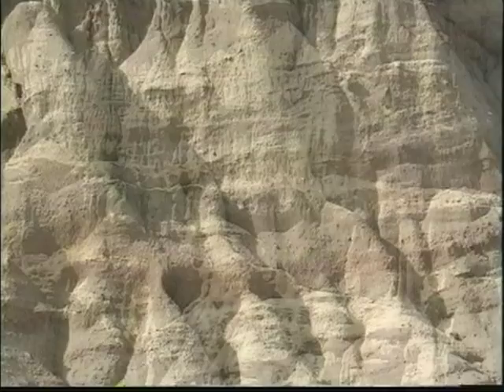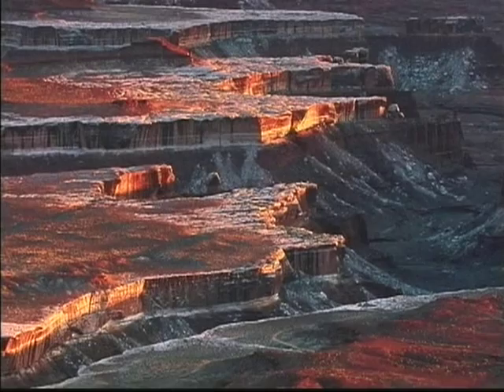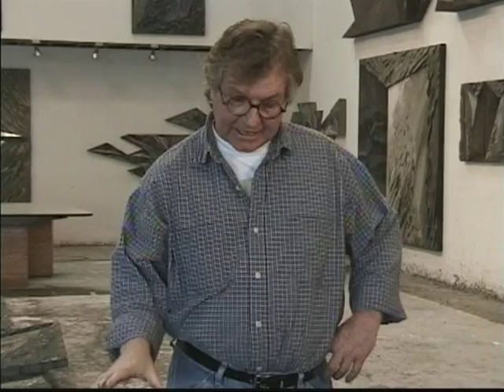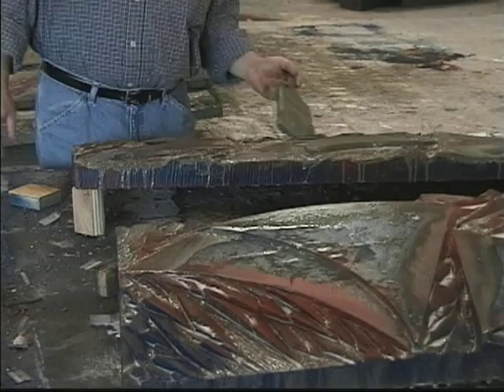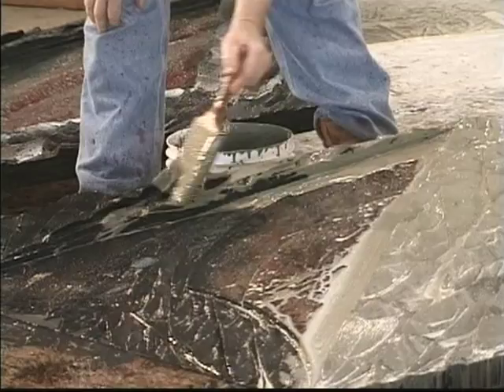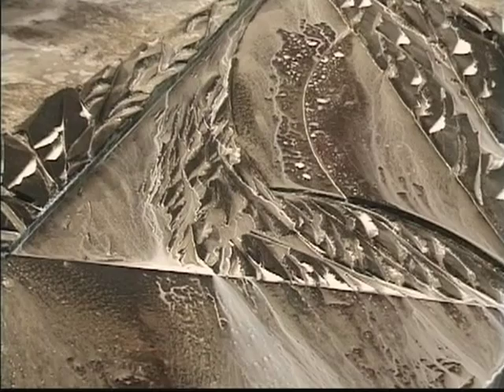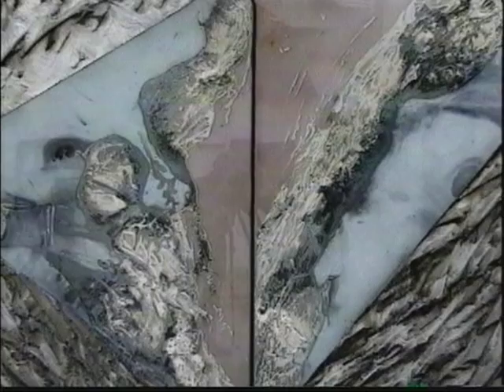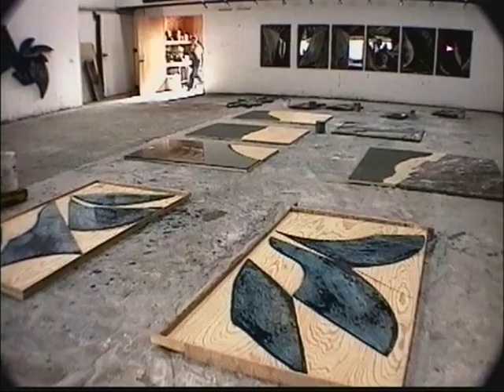The Art of Laddie John Dill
Laddie John Dill, a native California artist, is primarily interested in the interaction of earth materials and man made materials ie: glass, cement, natural oxides, steel, water, light reflection. Work is architectually specific.

Although his work does not reflect any obvious influences, he acknowledges strong debts to Matisse and to extensive dialogs he has had with other artists, especially Robert Smithson. But the elegance of Matisse and the raw grandeur of Smithson have been incorporated in ways that make it difficult or impossible to isolate and identify such elements, and today Dill's paintings reflect what can only be called his own mythology and style.